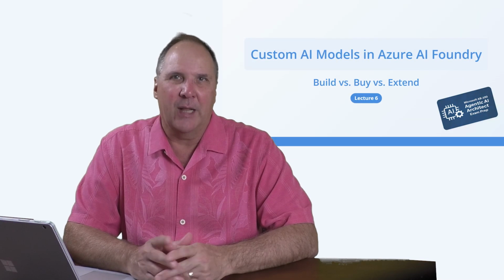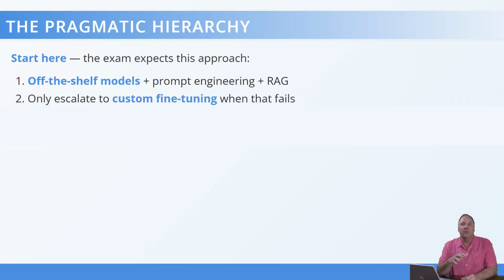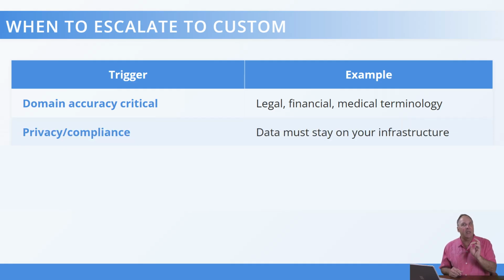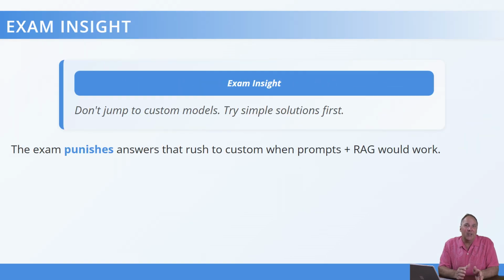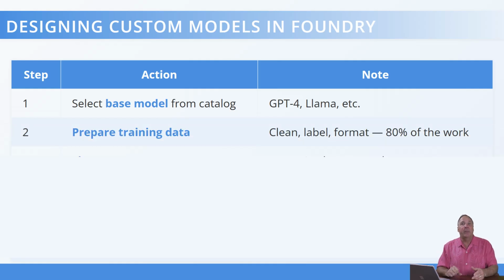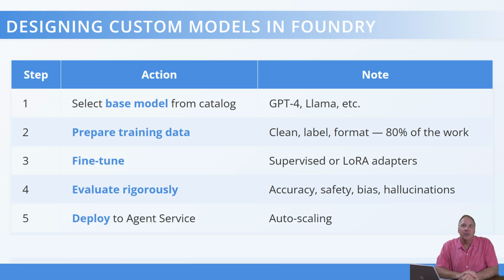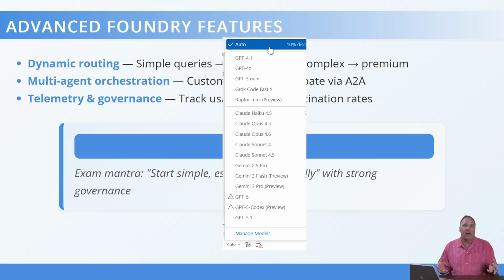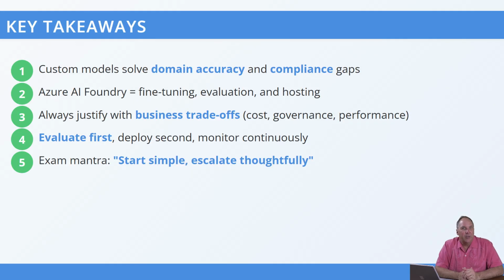When to Build Custom AI Models in Azure Foundry | AB-100 Exam (Ep 2.6)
Welcome to the final lecture of Section 2! In this episode, we tackle one of the most critical and heavily tested concepts on the Microsoft AB-100 exam: the "Build vs. Buy vs. Extend" decision framework.

Before you jump into fine-tuning, you need to know when and why a custom model is actually justified. We break down the exact pragmatic hierarchy Microsoft expects you to know, and then walk through the step-by-step process of designing, evaluating, and deploying custom models using Azure AI Foundry.

WHAT YOU WILL LEARN IN THIS EPISODE:

The "Start Simple, Escalate Thoughtfully" hierarchy (Prompt Engineering + RAG vs. Fine-Tuning).

The 4 business triggers that justify building a custom AI model (Domain Accuracy, Compliance, Scale/Cost, Proprietary Logic).

The complete Azure AI Foundry deployment workflow: from base model selection to Agent Service deployment.

Advanced Foundry features including Dynamic Routing, model evaluation, and A/B testing.

💼 Need onsite or virtual instructor-led training? Explore options at McCullough Associates

🎓 Get the full AB-100 Exam Prep course on Udemy—including quizzes, practice exams, and every section

AB-100 exam, Microsoft AB-100, Agentic AI certification, agentic AI exam prep,
agentic AI architecture, AI orchestration, AI governance, AI safety,
AI evaluation, agent workflows, agentic systems, Microsoft certification,
agentic AI business solutions, AB-100 study guide, AB-100 training,
agentic AI patterns, AI solution design, enterprise AI, AI agents,
AI reasoning, AI planning, AI monitoring, AI alignment, AI risk management,
agentic AI fundamentals, AB-100 practice, AB-100 course, AB-100 tutorial